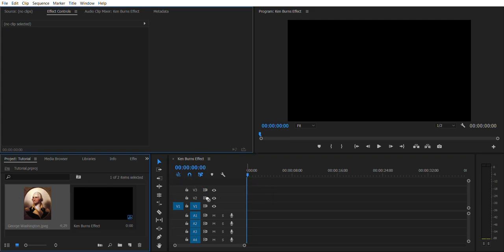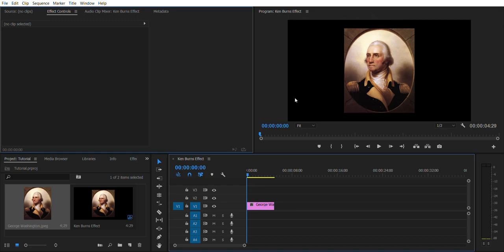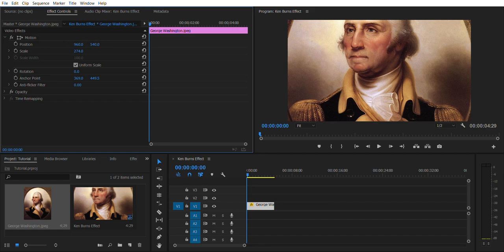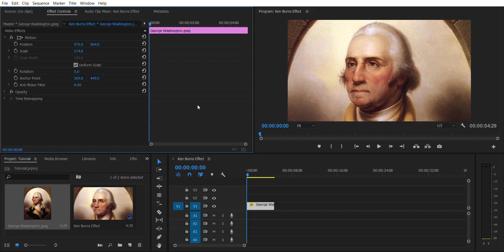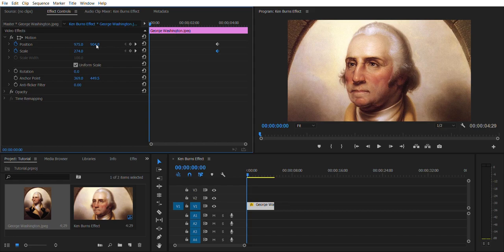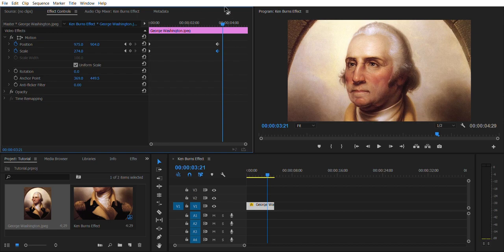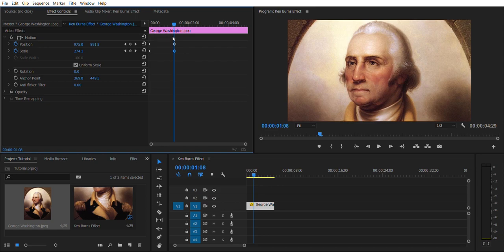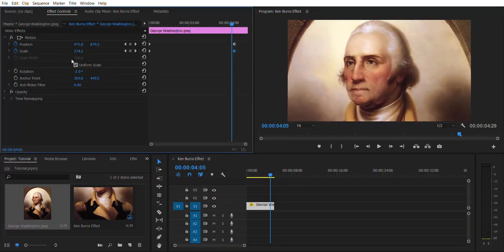How to Animate Pictures in Adobe Premiere Pro CC 2017 (Ken Burns Effect, Keyframing)